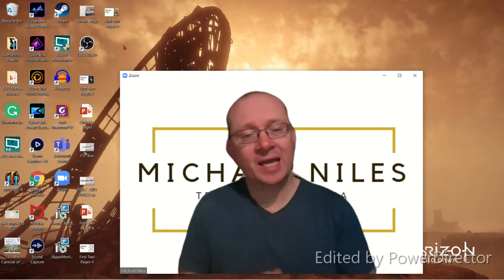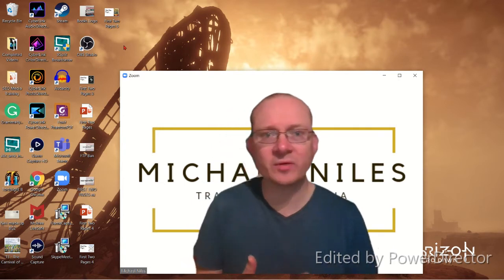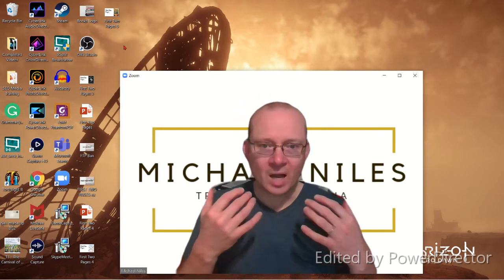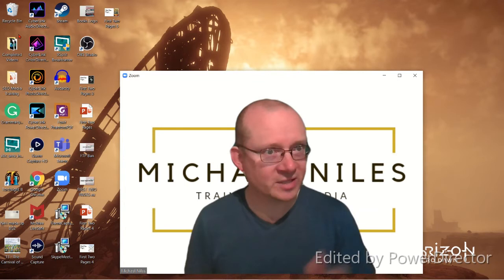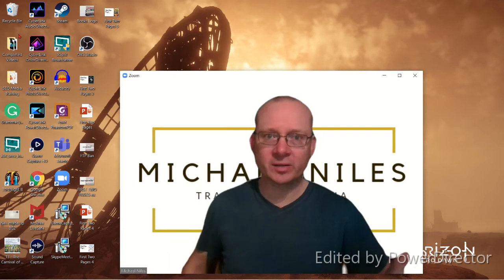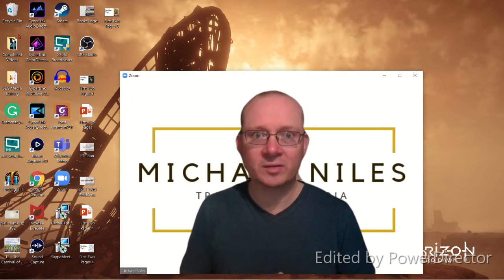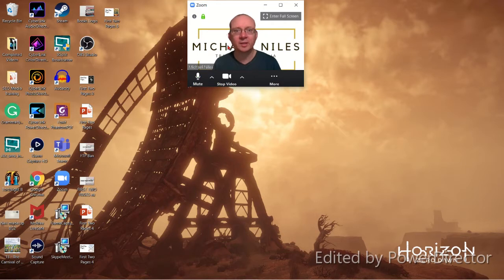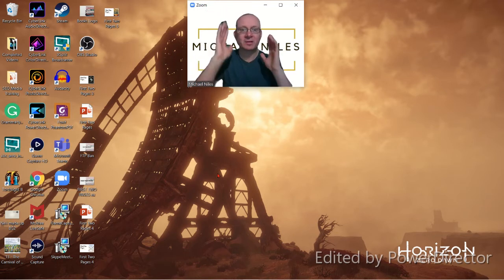Keeping Eye Contact During Remote Meetings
Here are some tips to help you keep eye contact while in a virtual meeting.
When we attend online meetings we tend to look at the image of the person talking rather than giving them eye contact by looking at the camera. Eye contact is imperative to maintain trust, engagement and attention.